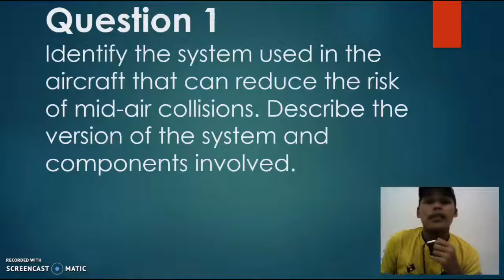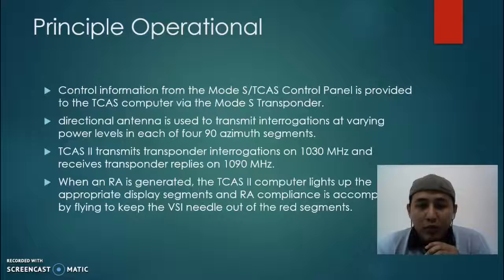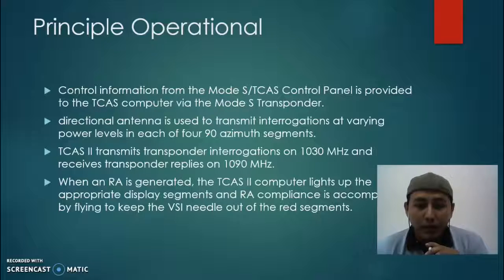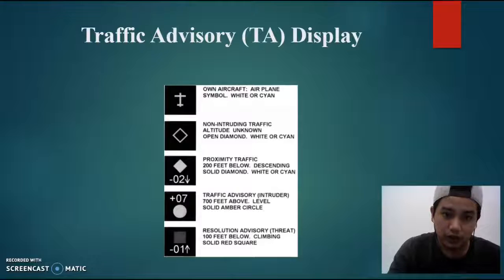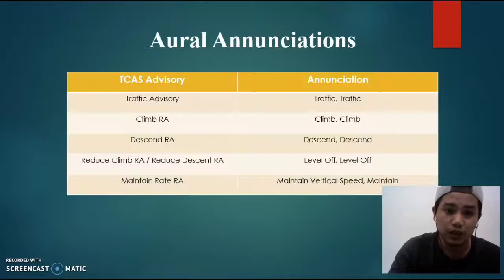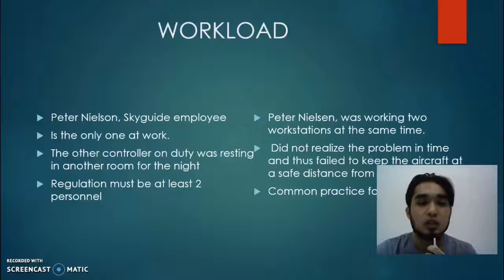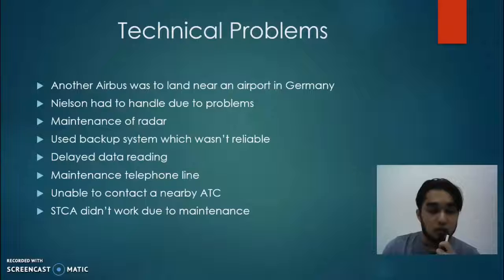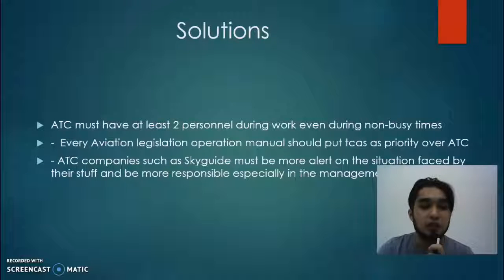Aircraft Radar - PBL (TCAS II)